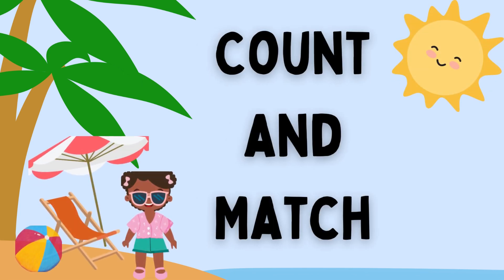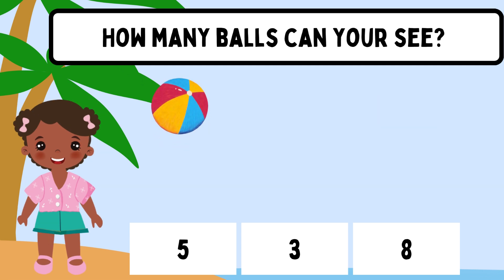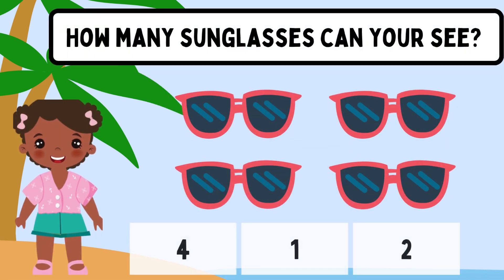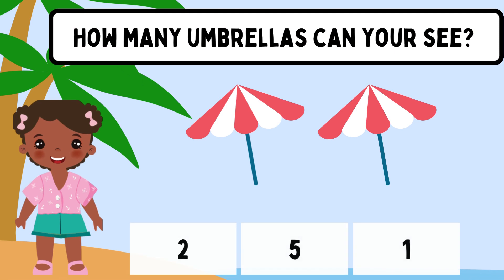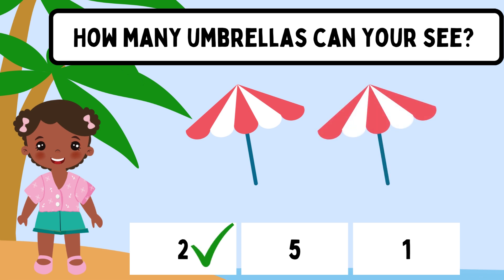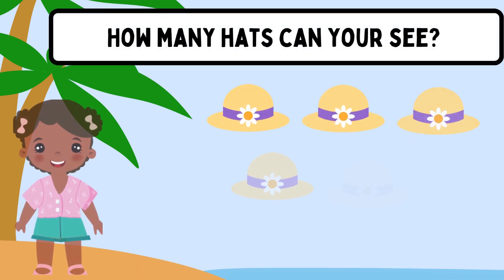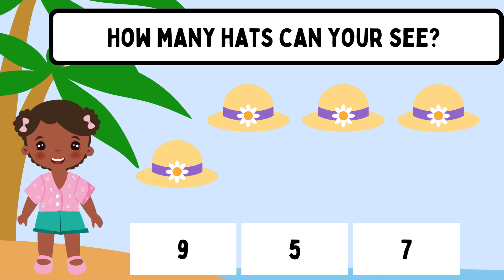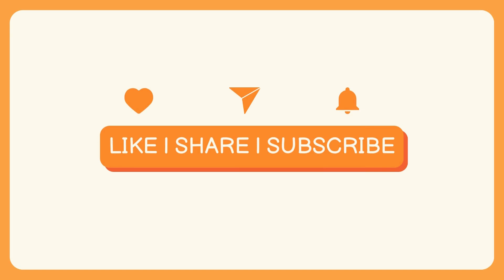Count and Match | Mathematics for kids | Learn with Success